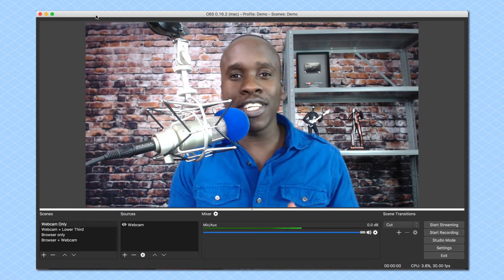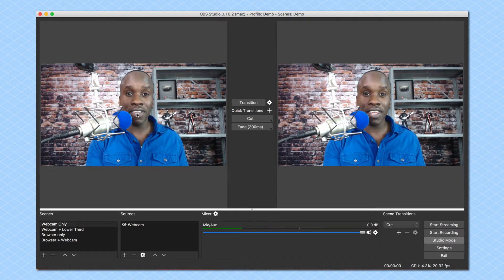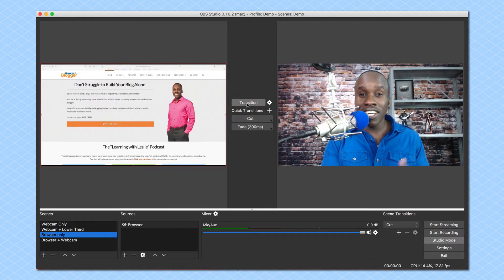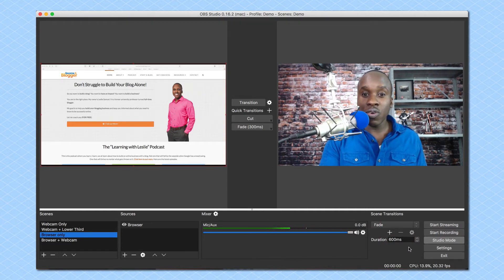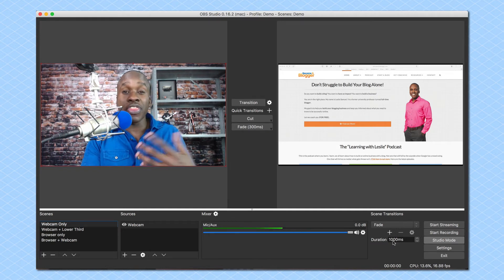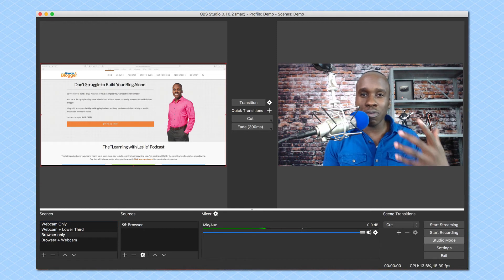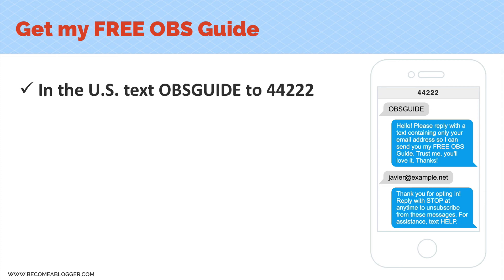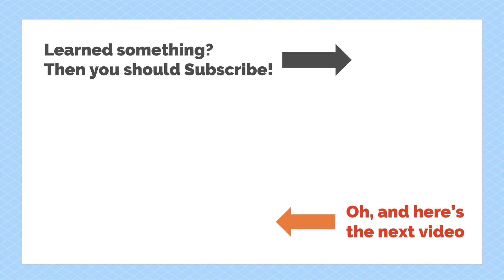How to Use Studio Mode in OBS Studio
Using studio mode in OBS will allow you to preview your scenes before streaming them to your live audience. I show you how to do that in this tutorial.